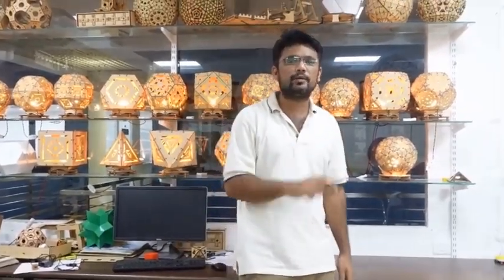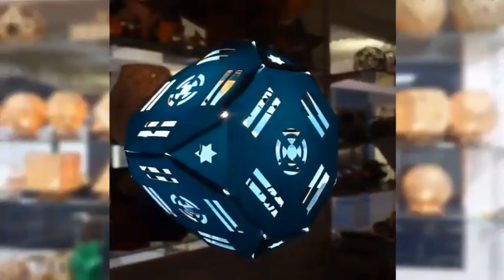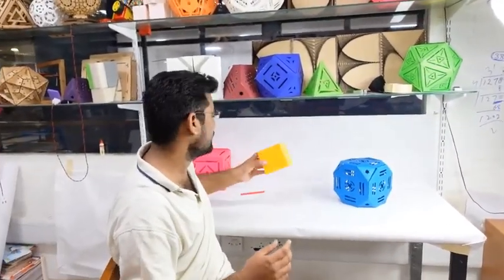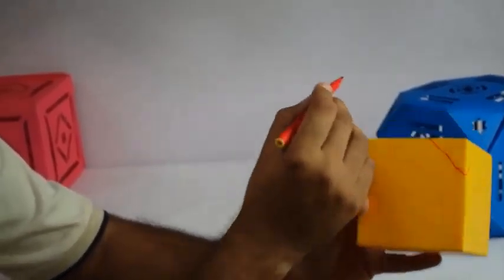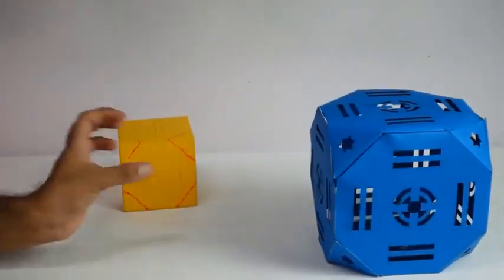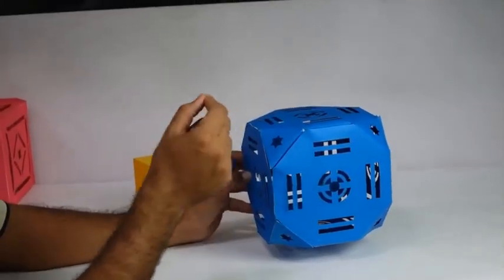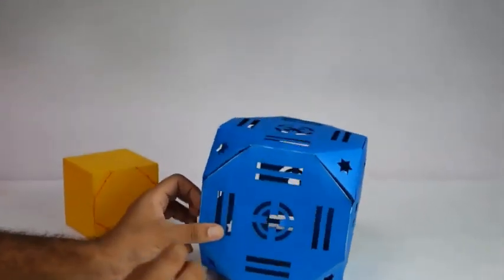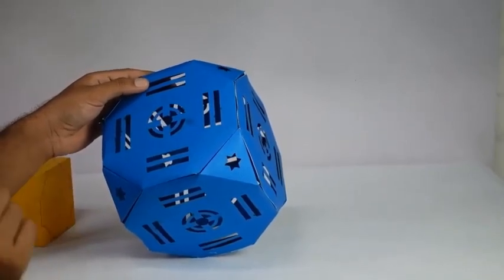Truncated Cube | Lamp 9 | 2020 Lamps | English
Dubbed in English by Gauri Wadehra.

About Us

Say hello on Facebook: goo.gl/f3a1Yo